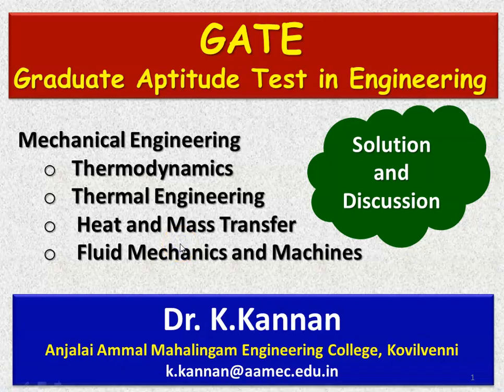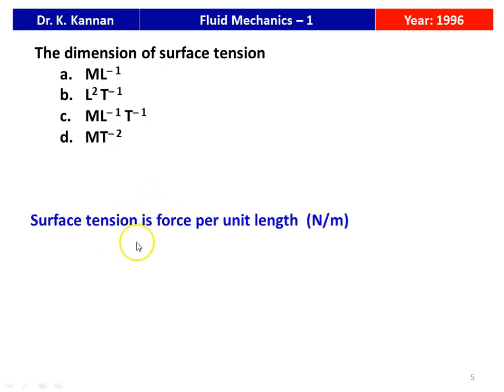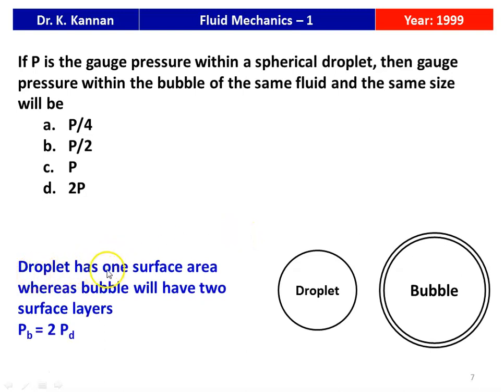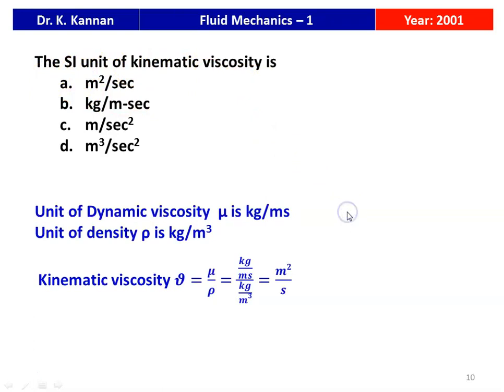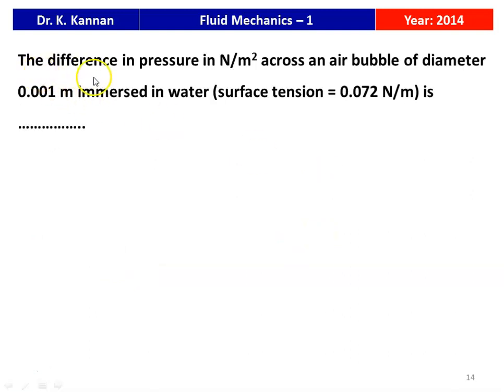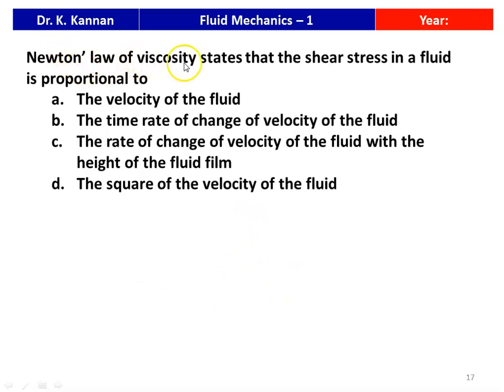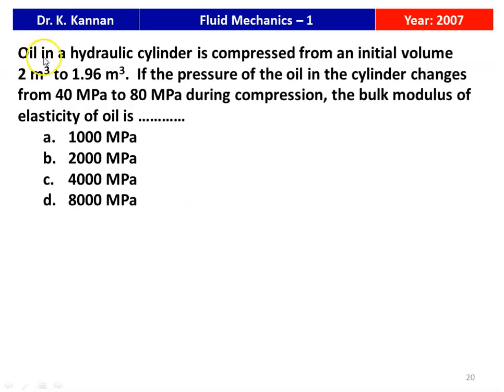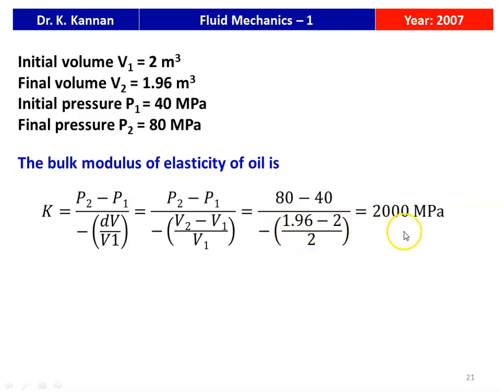GATE 43 Fluid Mechanics - 1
Solution and discussion of GATE questions in fluid mechanics - fluid properties.